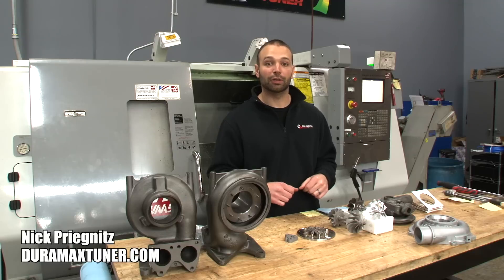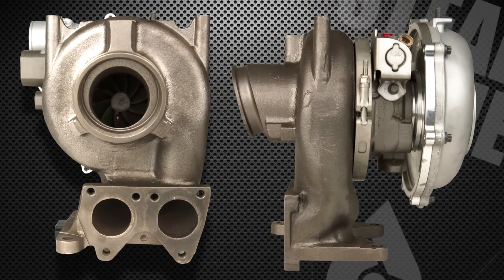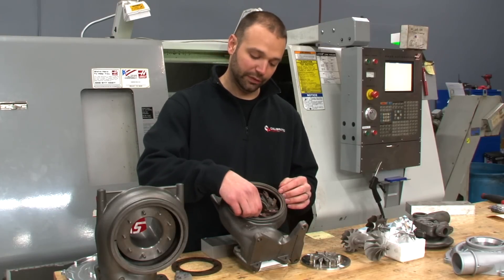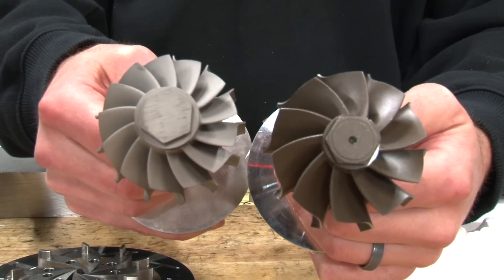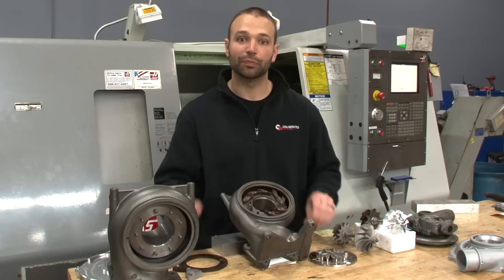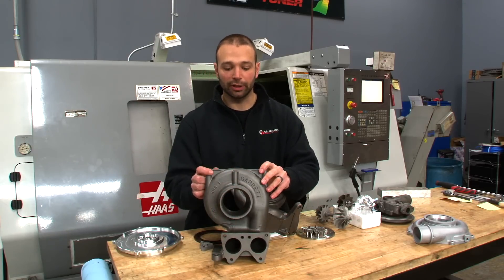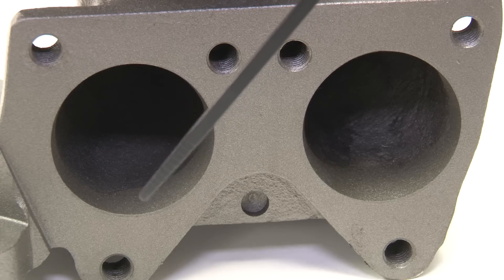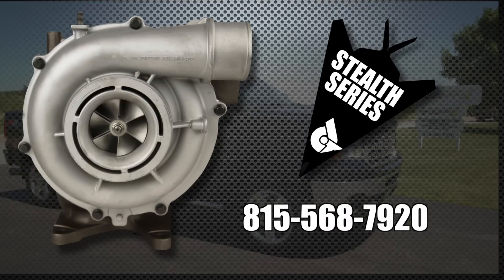VVT and LML Stealth 67G2 Turbo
Our custom 67.7mm compressor is milled out of high strength 7075 Aluminum.  It's TCT design is engineered to maximize peak power.  To fit that wheel we developed a unique, OEM appearing, anti-surge equipped compressor cover.  Redesigning the compressor to maximize power and driveability meant pouring over every detail of from MWE groove width and placement to diffuser clearance and shape.
The VVT Stealth 67G2 center section is fitted with a 360 degree thrust bearing and features liquid cooling to increase reliability and minimize thrust wear during competition use.
The turbine side innovation rivals the compressor side.  Our turbine dwarfs the factory turbine and the Garrett 4094VA in every way.  The turbine inducer is taller, allowing much higher flowing vanes which are actuated our matched unison ring.  The VVT Stealth 67G2 features the largest turbine and vanes available in the this frame.  Increasing turbine size dramatically reduces drive pressure under heavy load, helping you achieve nearly a 1:1 drive to boost ratio under most operating conditions.  Controlling drive pressure helps make more power and significantly lowers EGT's.